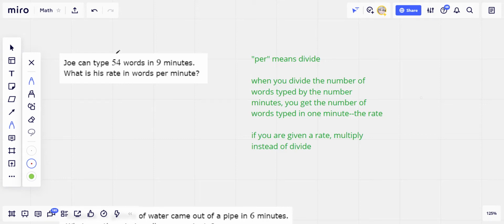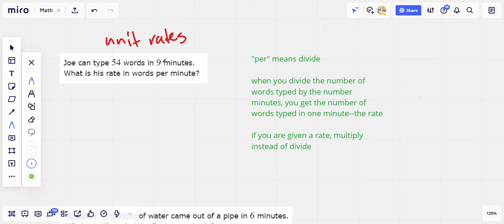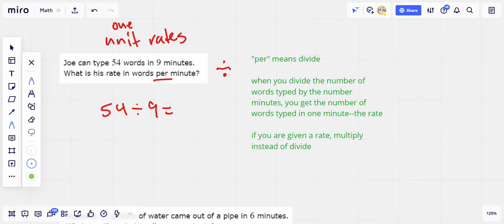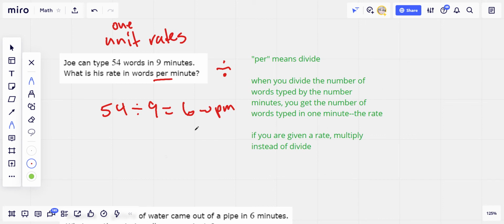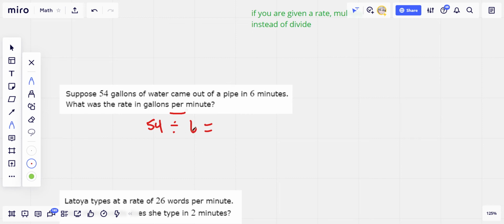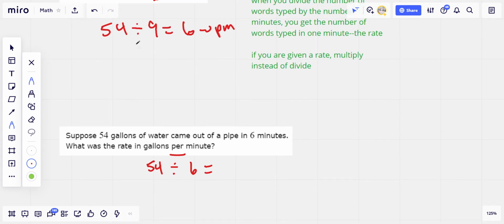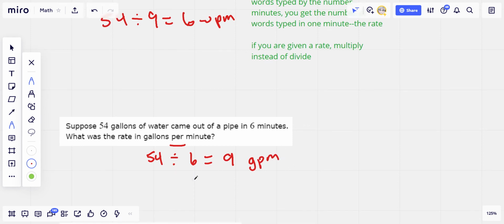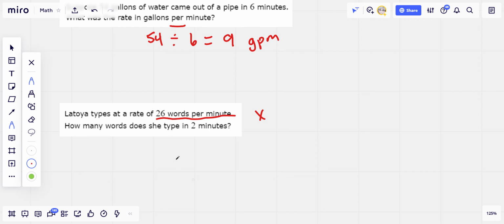Word problem on unit rates associated with ratios of whole numbers Whole number answers